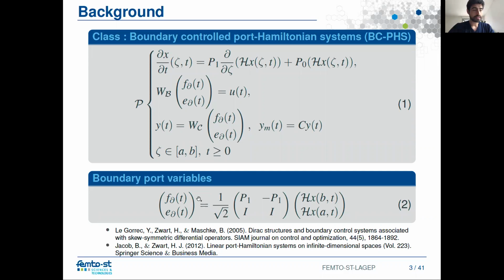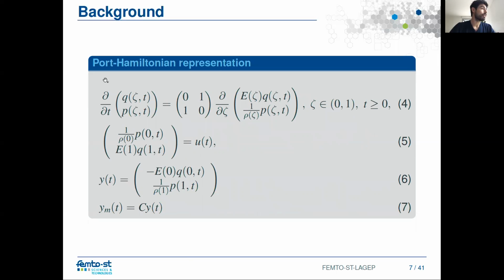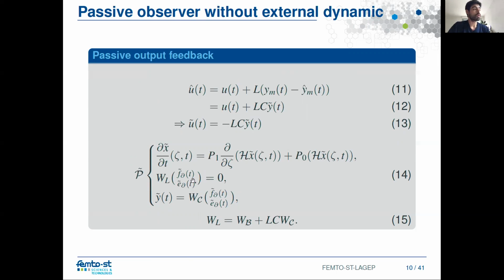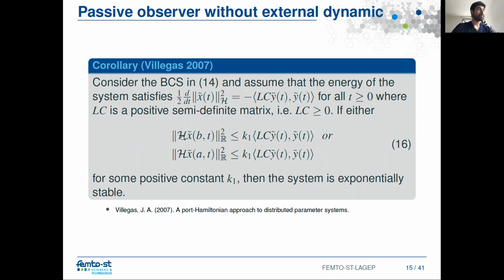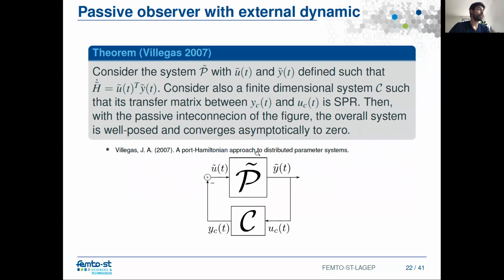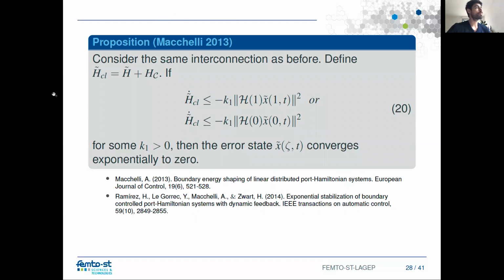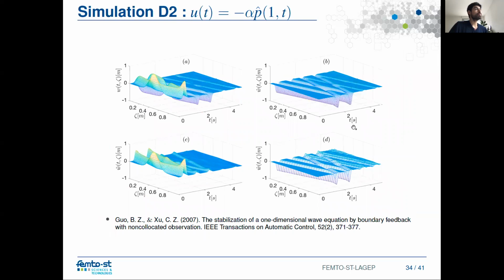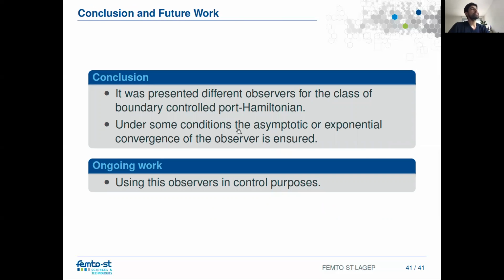IFAC World Congress 2020 -- Passive observers for distributed port-Hamiltonian systems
The observer design for 1D boundary controlled infinite-dimensional systems is addressed using the port-Hamiltonian approach. The observer is defined by the same partial differential equations as the original system and the boundary conditions depend on the available information from sensors and actuators. The convergence of the observers is proved to be asymptotically or exponentially under some conditions. The vibrating string and the Timoshenko beam are used to illustrate the observer convergence in different scenarios.